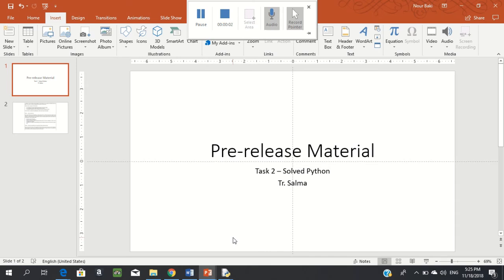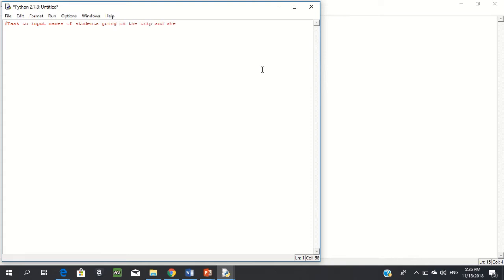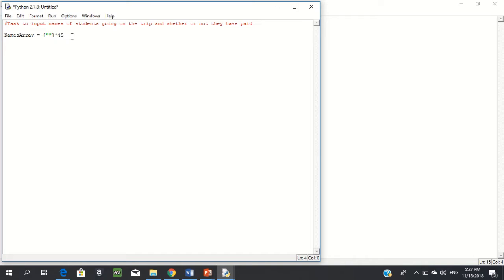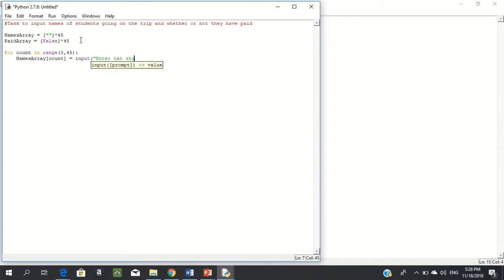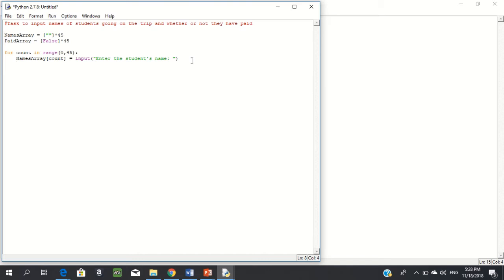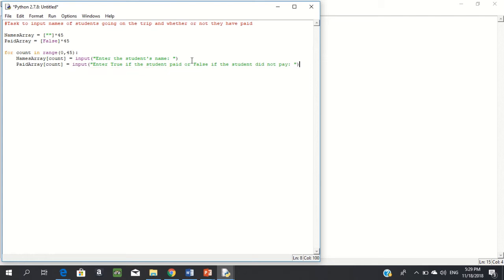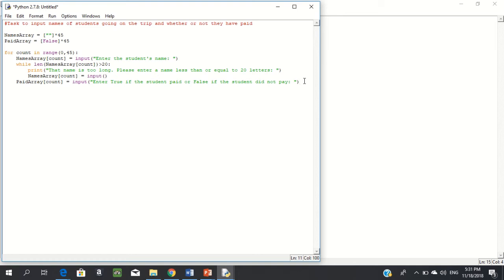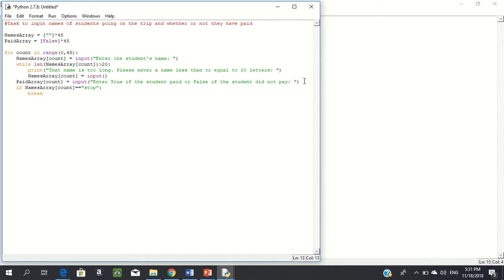Pre release Material Solved task 2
Solution to pre-release material 0478 spring Paper 21 Teacher-Students Trip Program